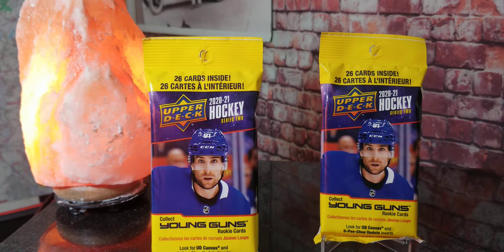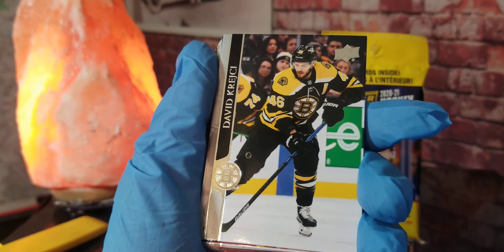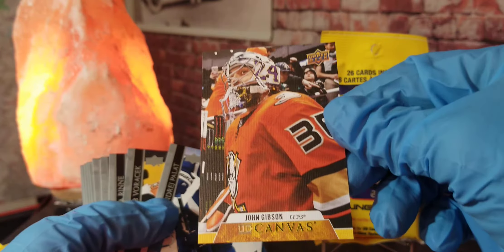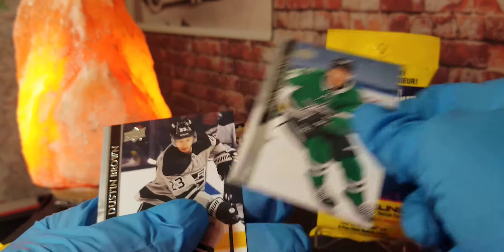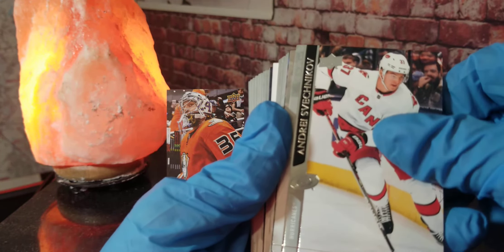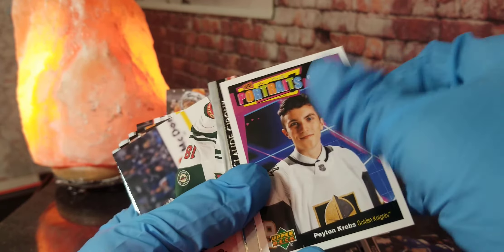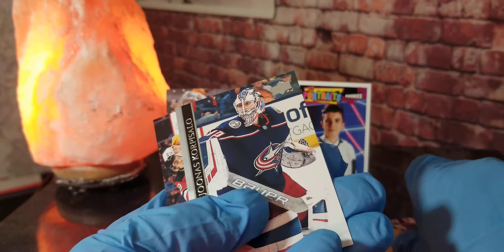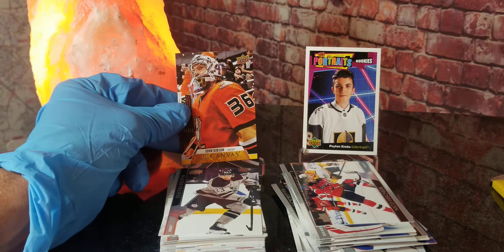2021 upper deck hockey cards search for young guns